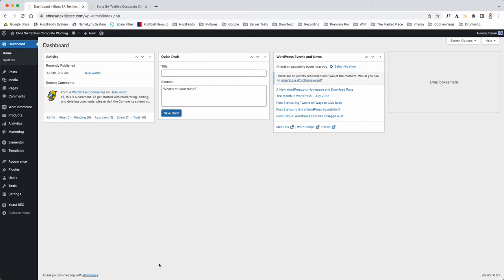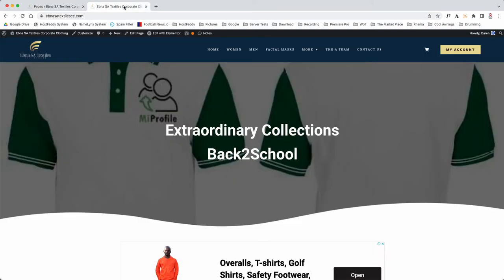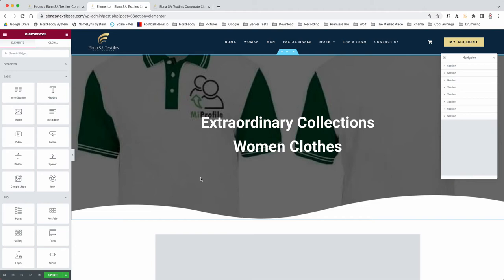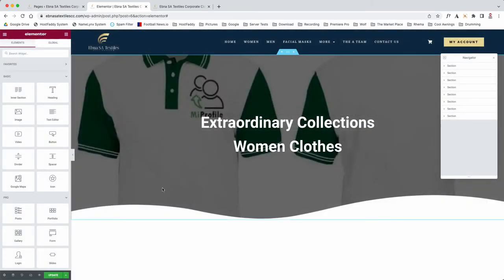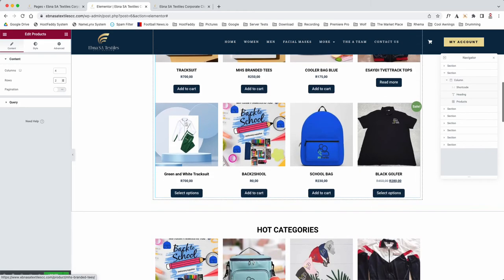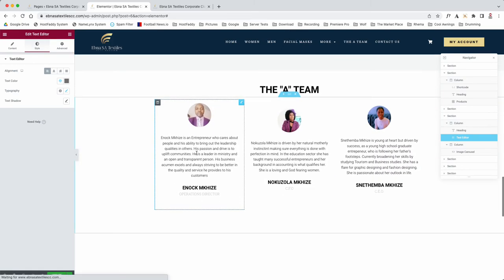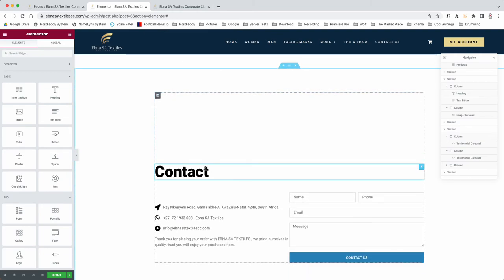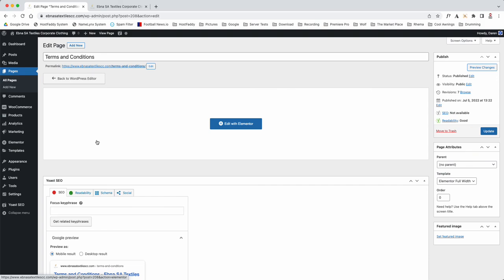Editing a page - Ebna SA Textiles cc